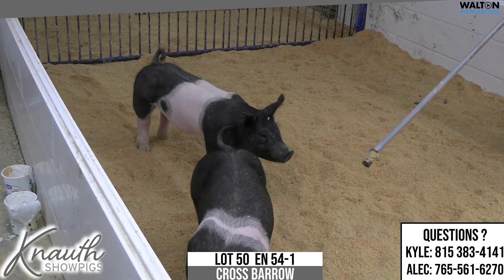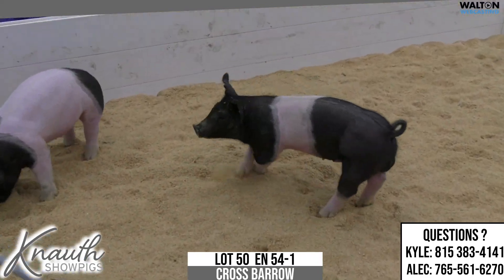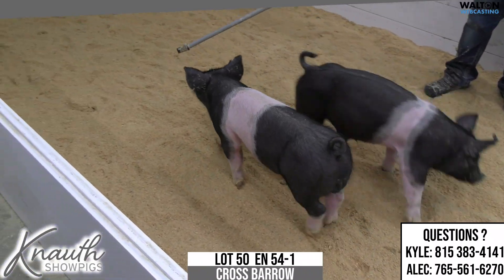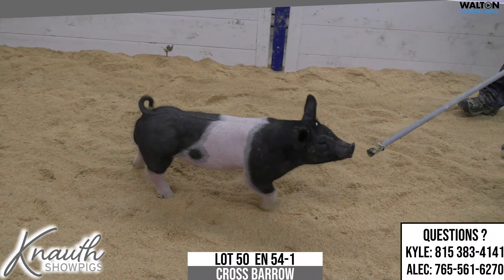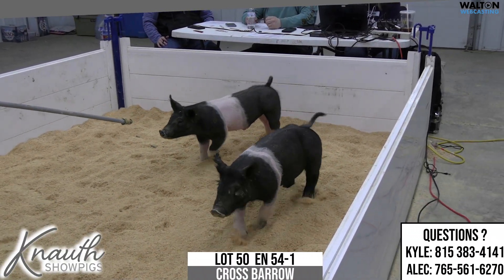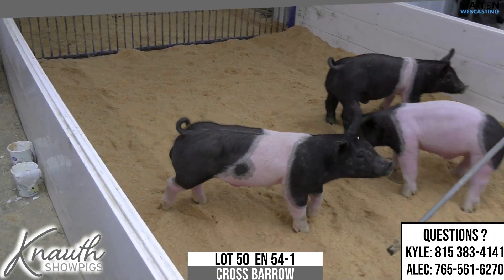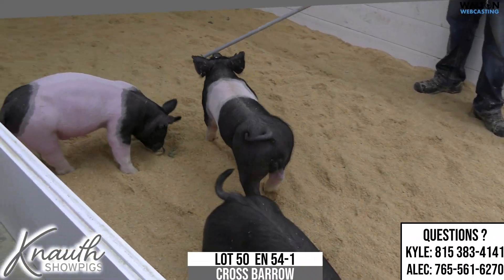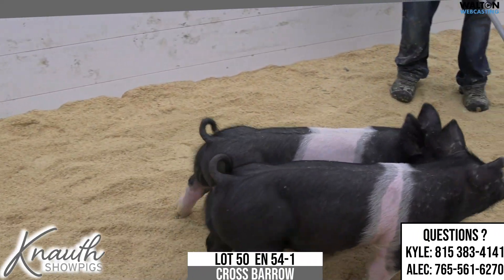Lot 50 Knauth Feb 7 Sale 30 January 2023 02 51 06 PM